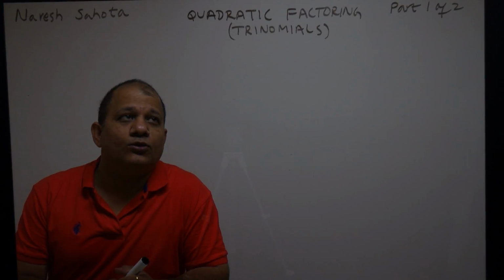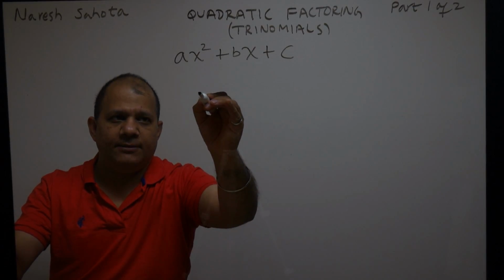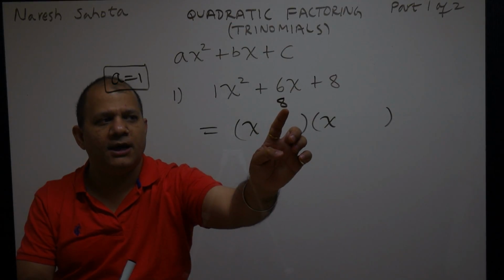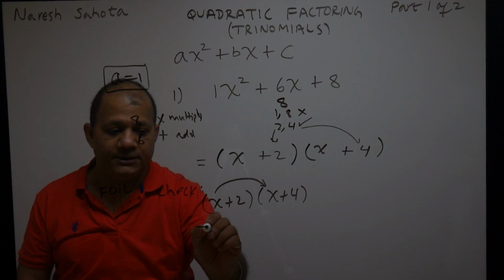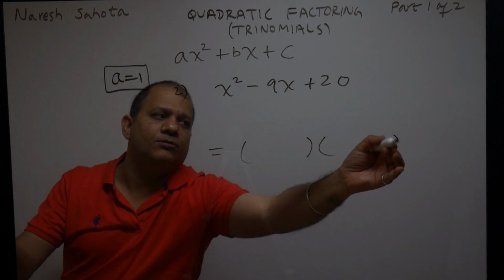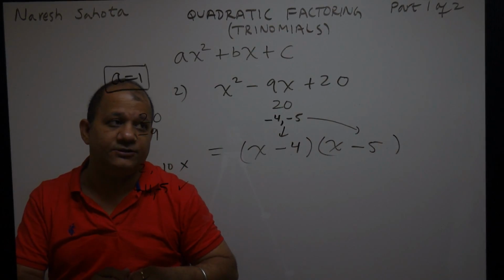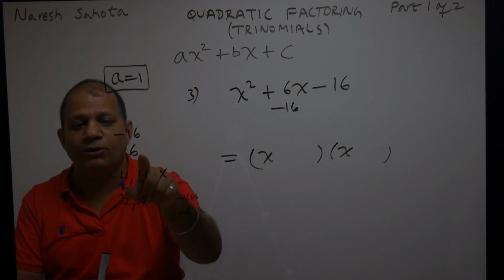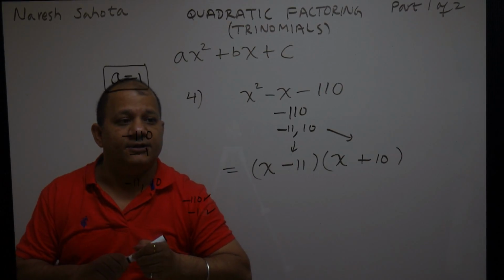Quadratic Factoring Trinomials a=1 Part 1 of 2